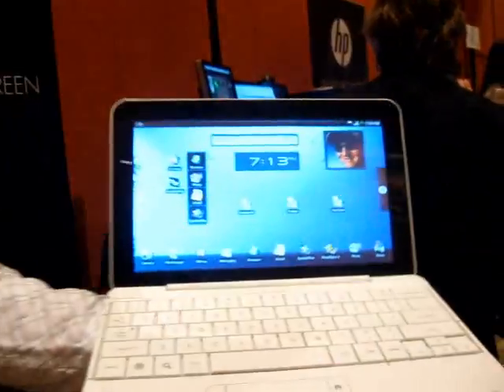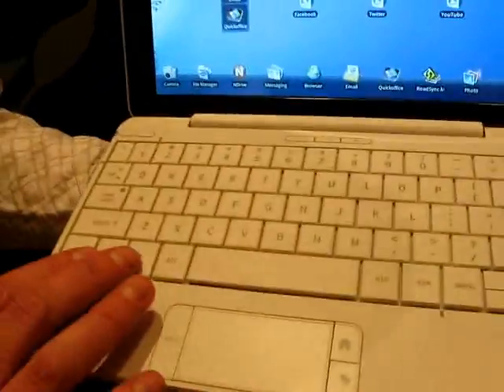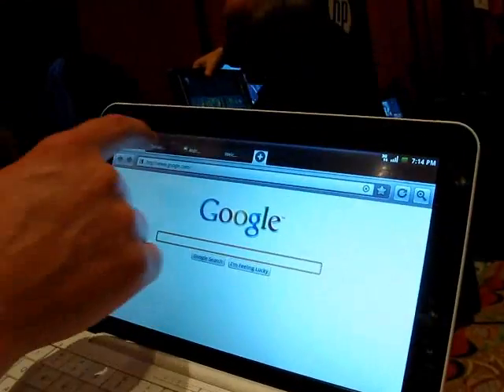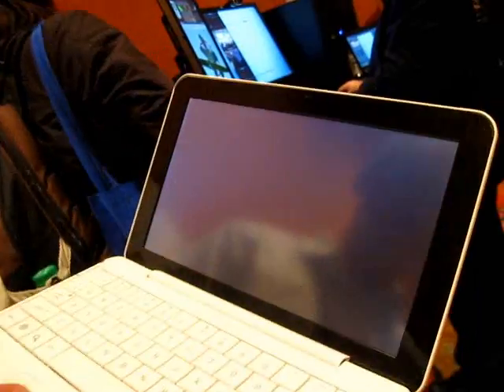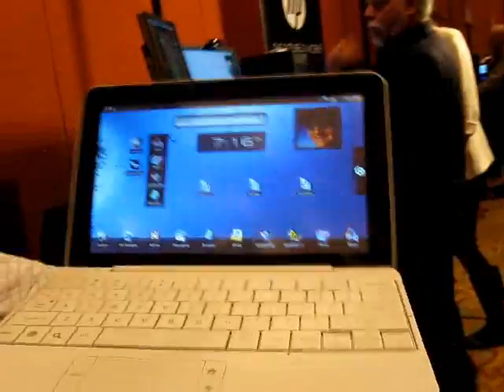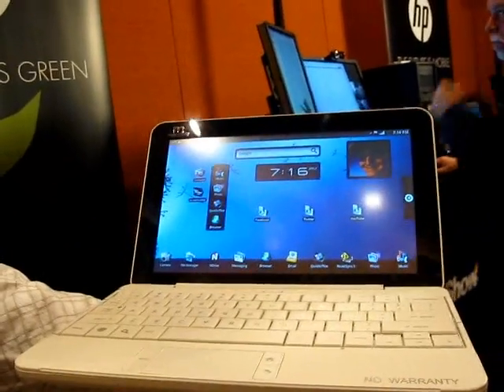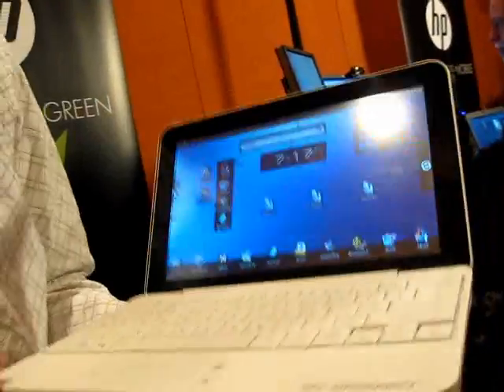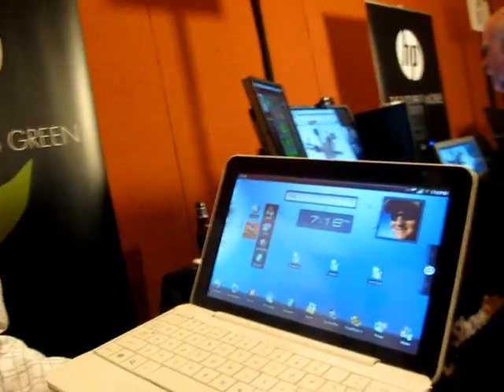HP smartbook prototype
HP smartbook prototype with Qualcomm Snapdragon chipset and Google Android OS